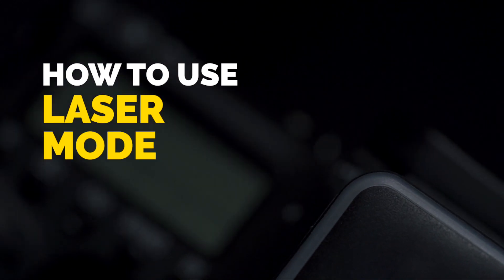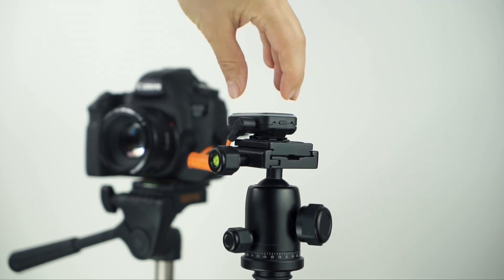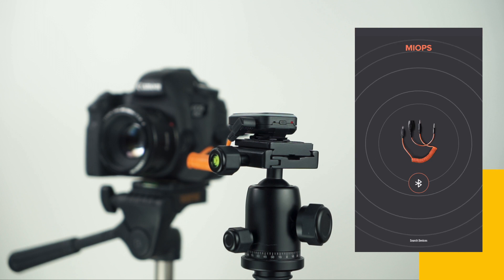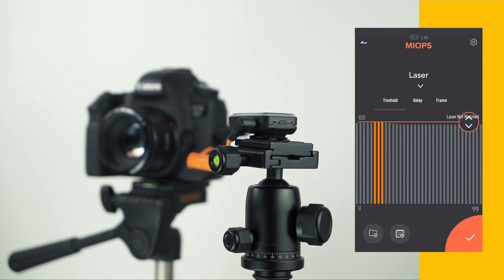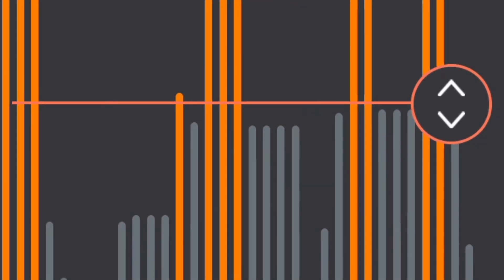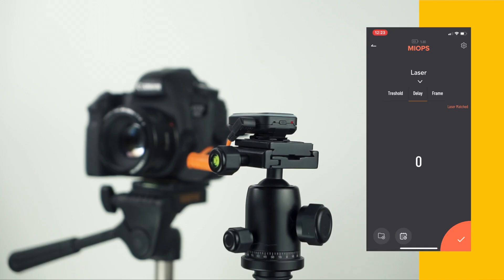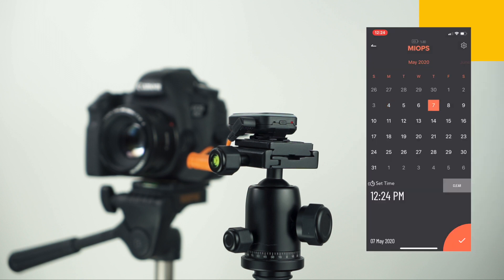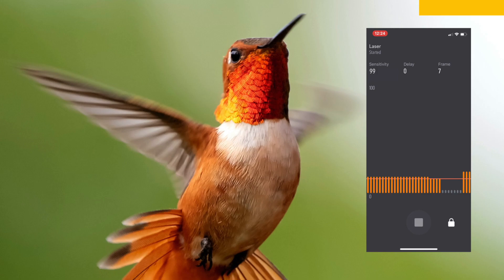How to use the Laser Mode on MIOPS RemotePlus?